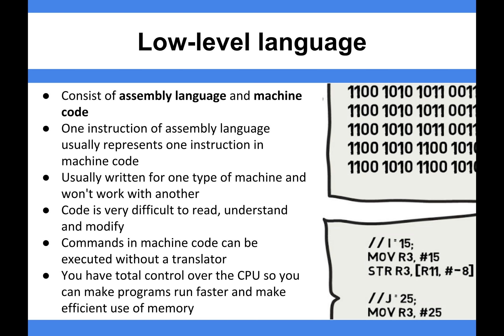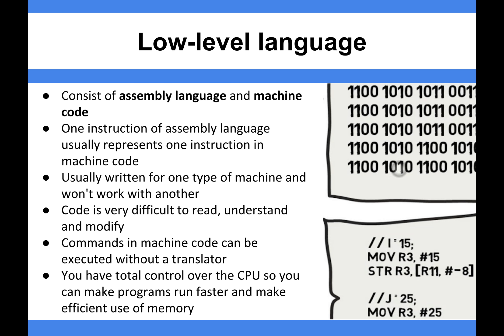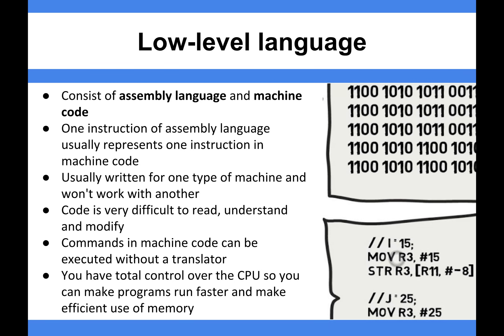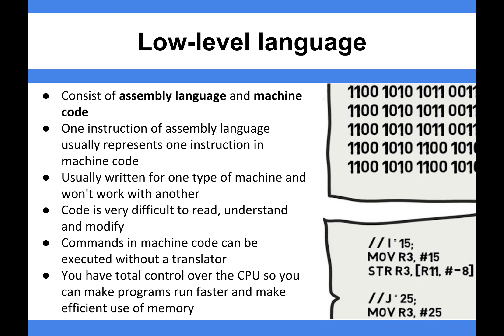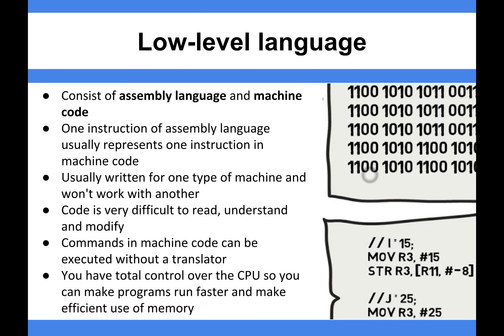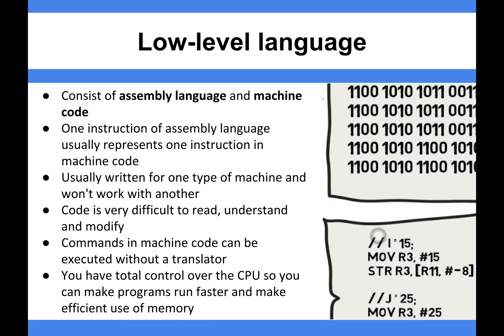Computer Architecture - Low Level Language